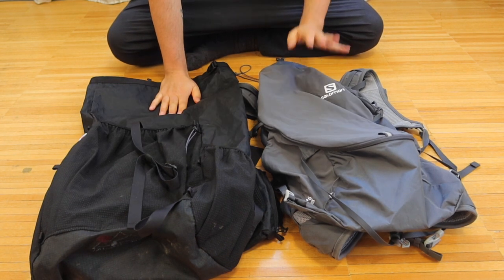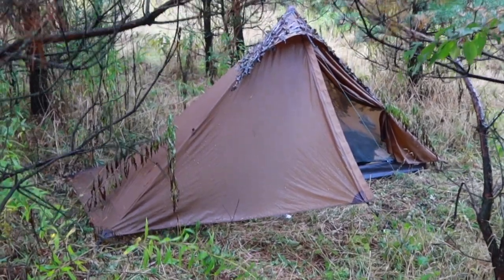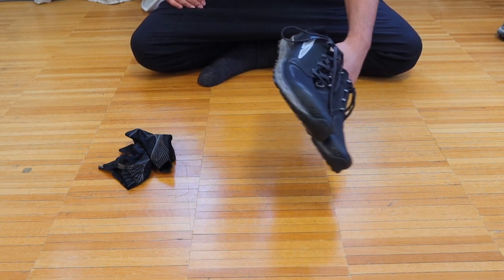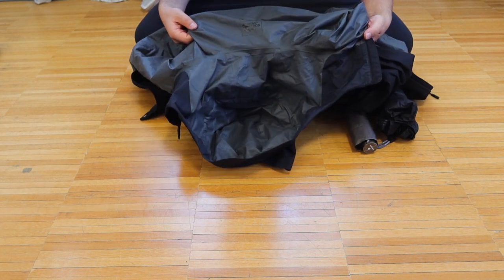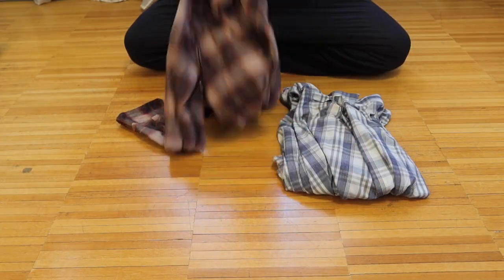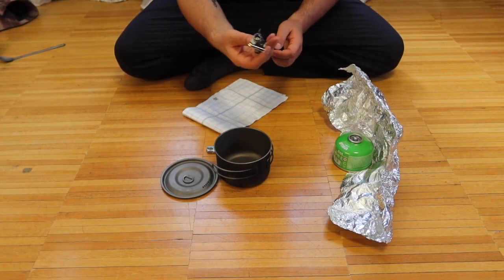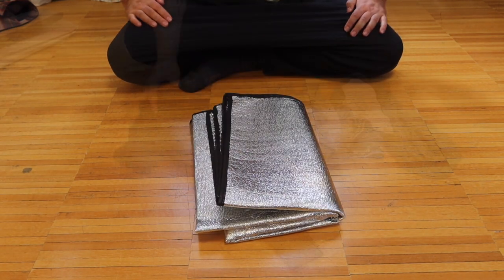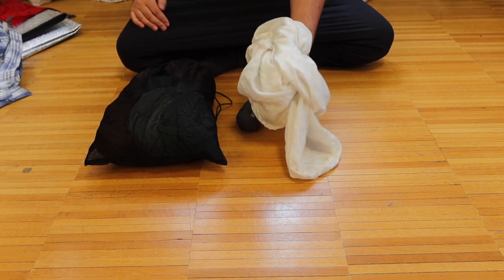Hiking Eagle's Nests Trail in Poland - October Gear Loadout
In this video, I discuss gear I used when hiking Eagle’s Nests Trail (Szlak Orlich Gniazd) in October.
Salomon OUT WEEK 38+6 backpack
OnMyWay Hiker 1 Xpac backpack
3F UL Gear Lanshan 1 Pro in grey and khaki
Salomon X Ultra 3 shoes
Altra Superior 4 shoes
Altra gaiters
The North Face Goretex jacket
Snow Peak Ultra-Light hiking umbrela
3F UL Gear rain skirt
Helikon-Tex shirts
Lifeventure ultralight dry bags
Wild Sky Gear DCF bear bag
BRS 3000T titanium stove
Devold Merino wool T-shirt
Devold Merino wool long johns
Decathlon silk sleeping bag liner